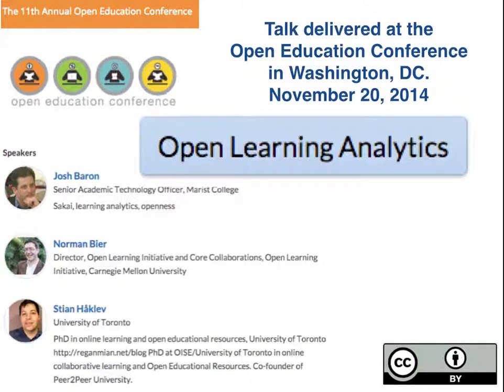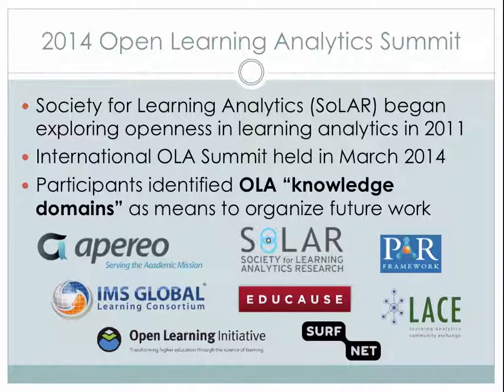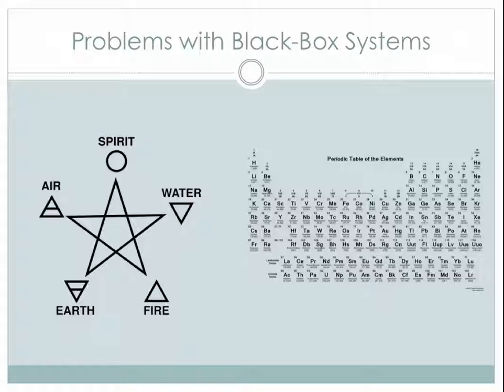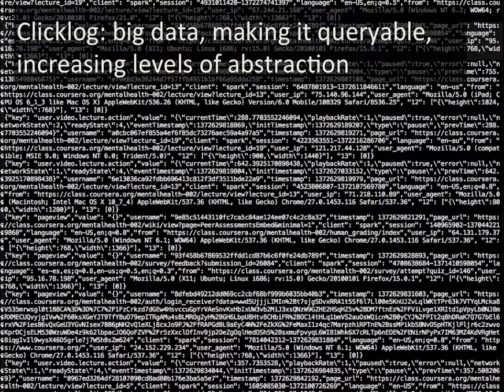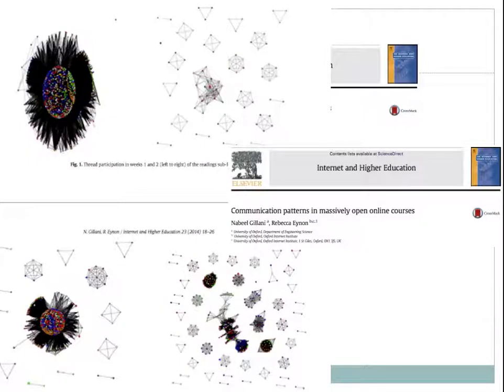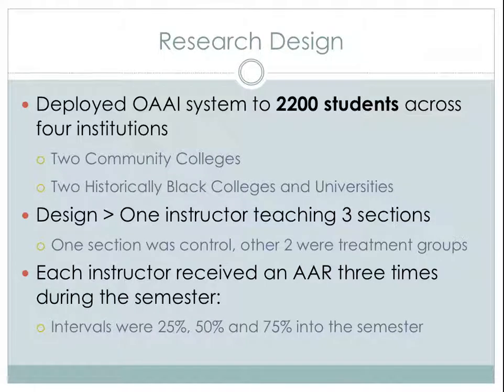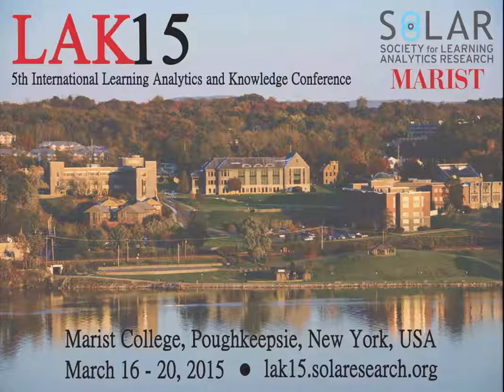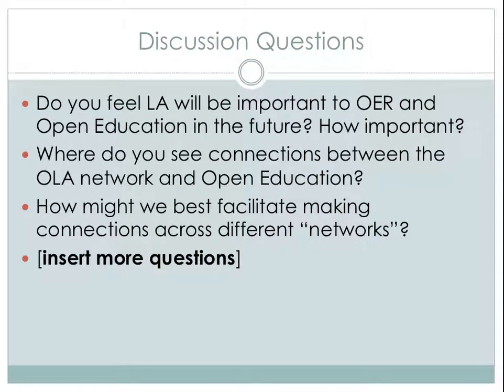Open Learning Analytics panel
Presentation on Open Learning Analytics by Josh Baron, Stian Håklev, and Norman Bier, on November 20, 2014 at the Open Education Conference 2014. Slides